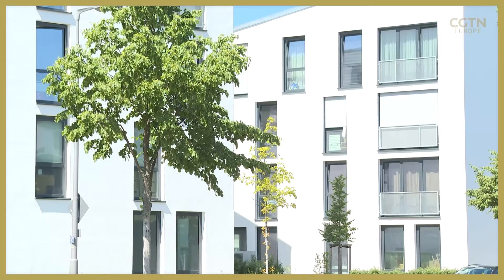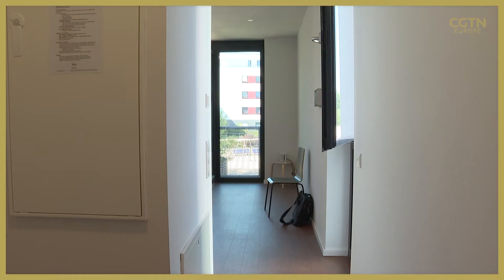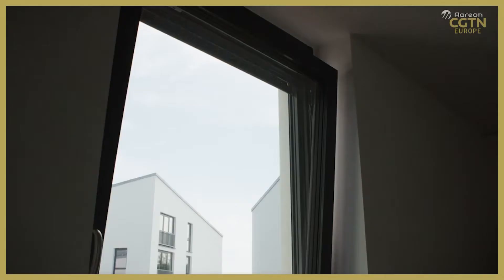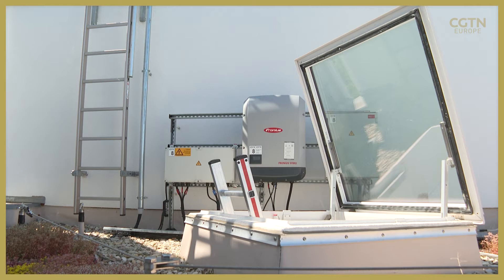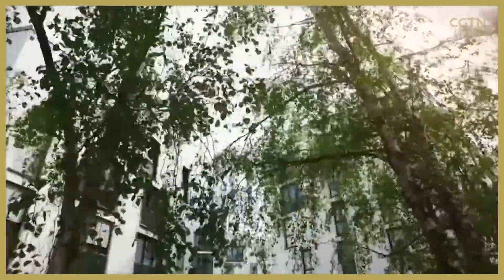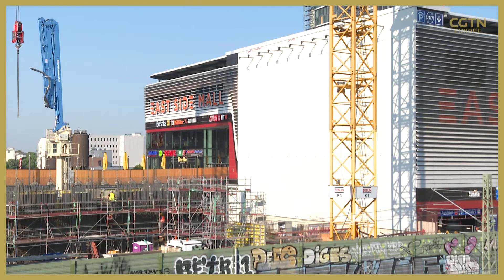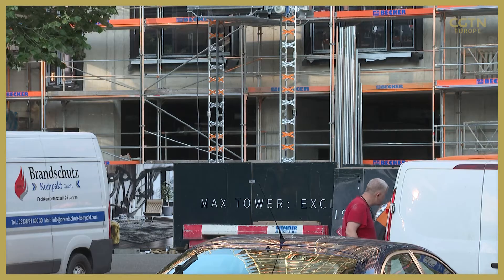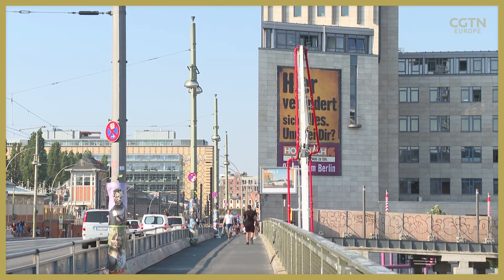Smart Cities in Germany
How can we live more sustainably? Here’s a start

Sustainability means much more than just not polluting. From generating energy, to saving it, while building and supporting communities.